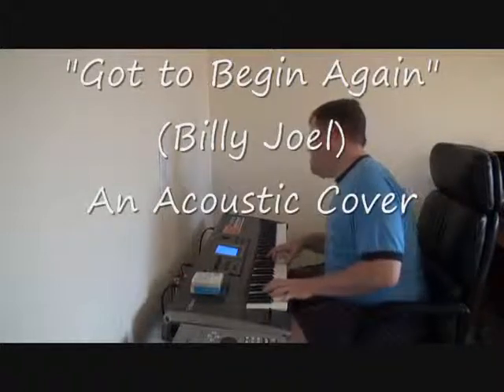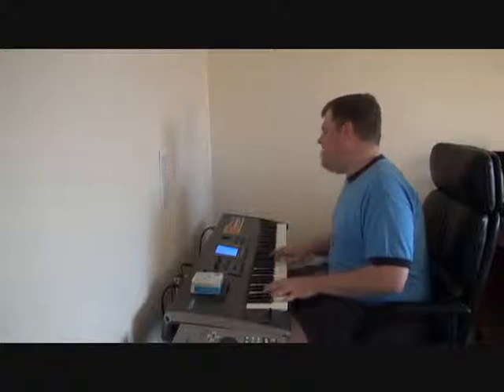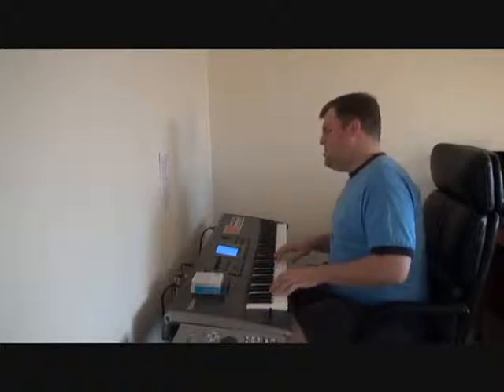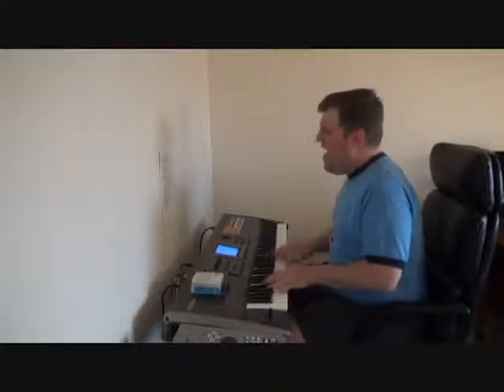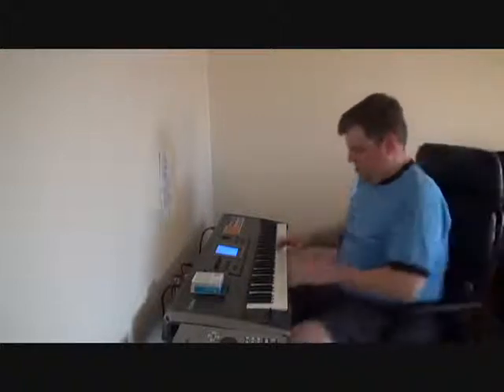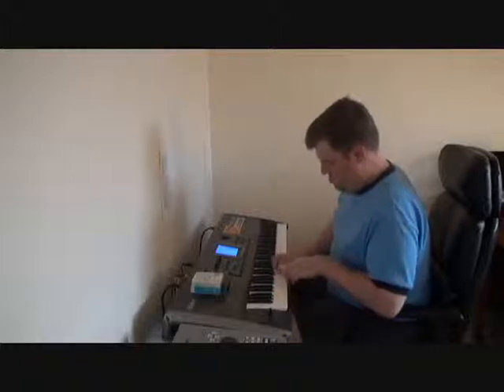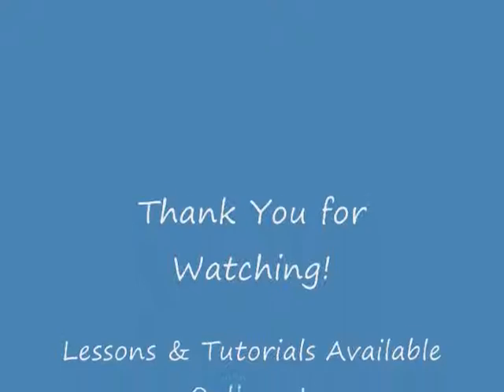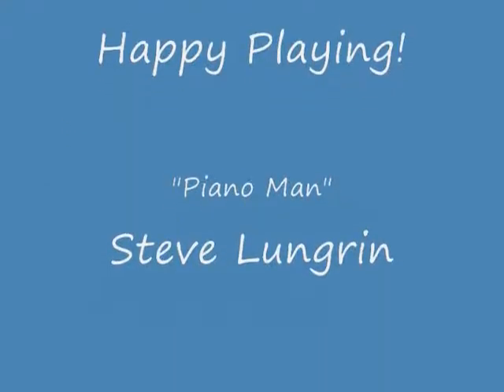Got to Begin Again (Billy Joel), Cover by Steve Lungrin